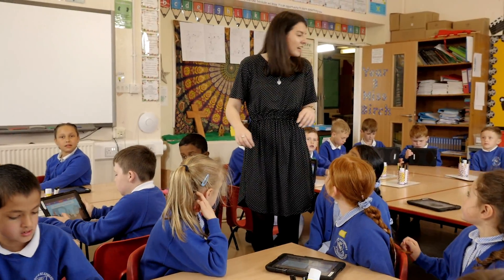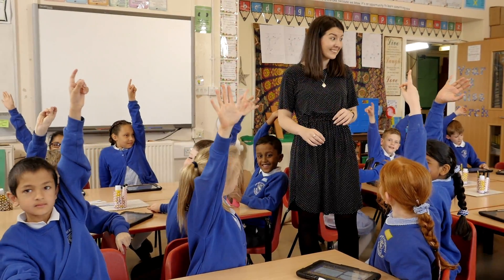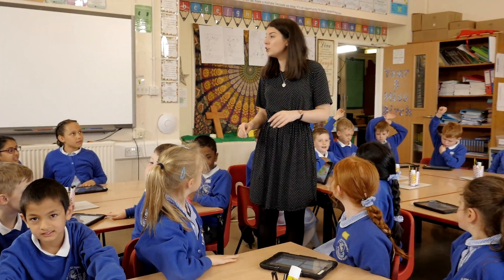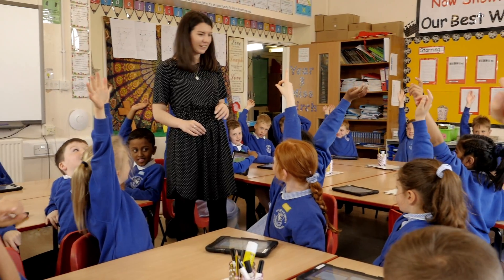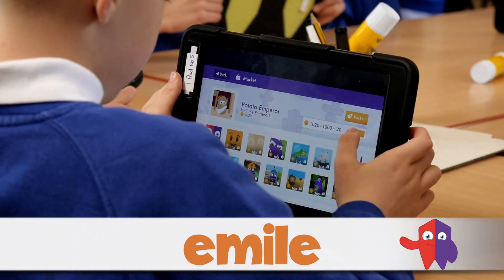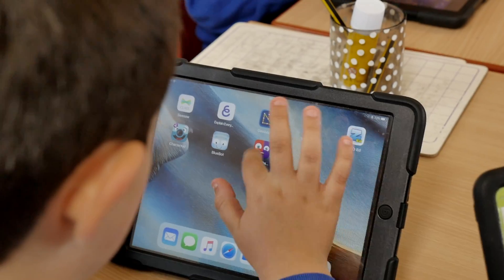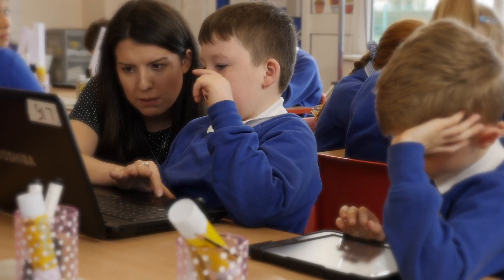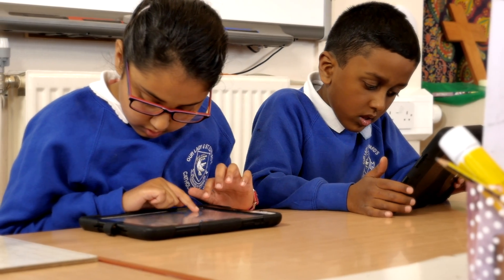Emile Maths Games for School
See why Emile Maths Games are being used across the world!

Real Games that teach Real Maths! No fill in the blanks, no worksheets, just games that pupils want to play.